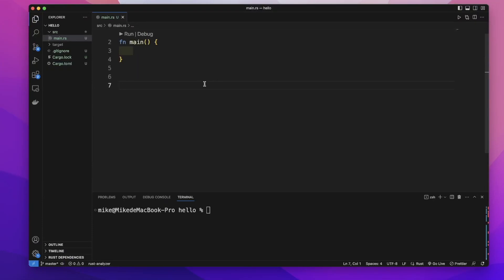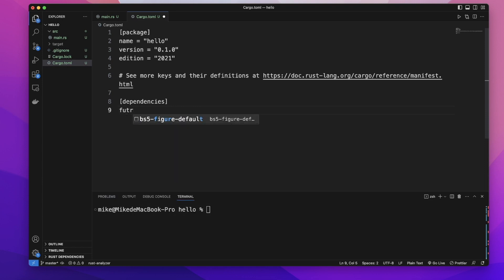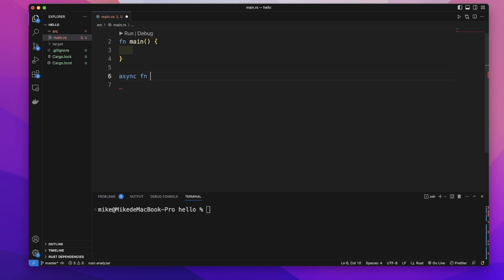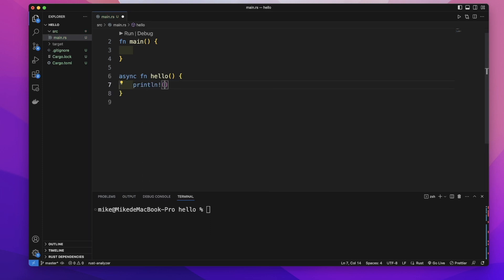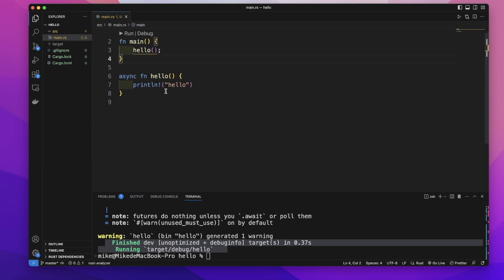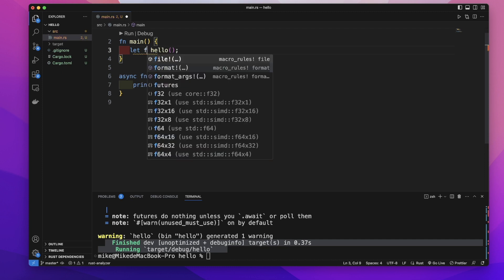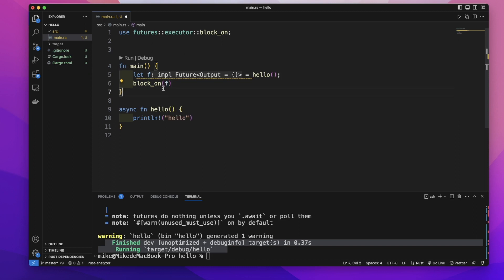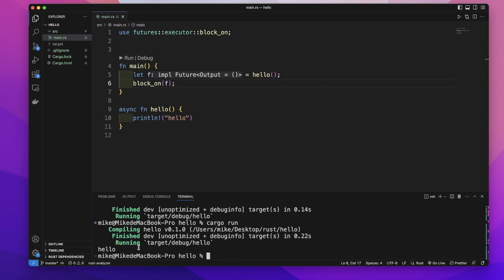Rust | Asynchronous | Async Functions | Tutorial 01